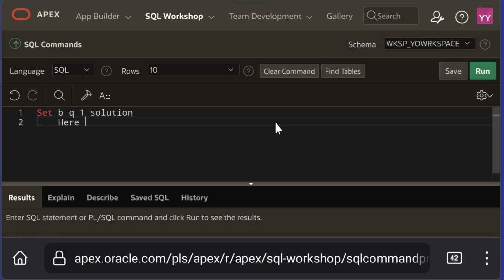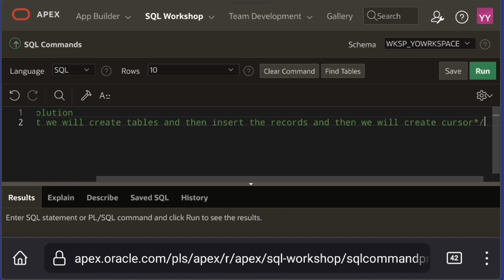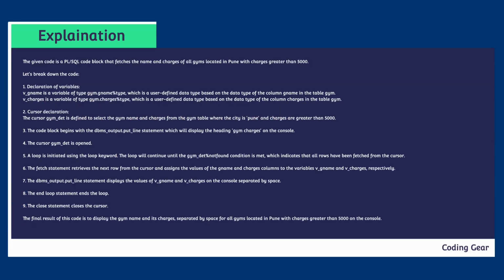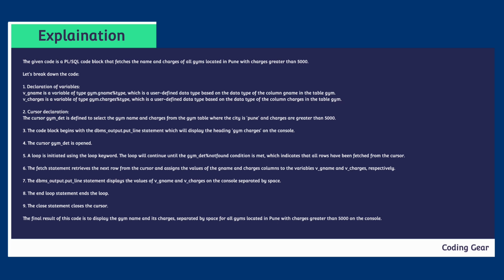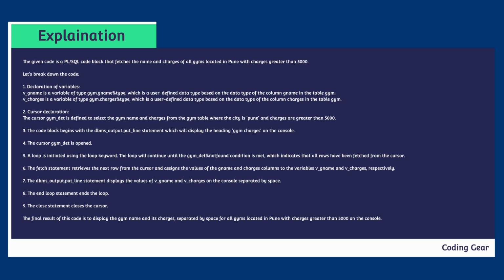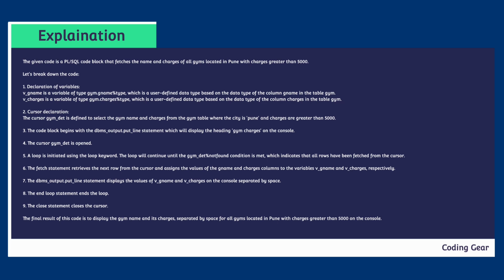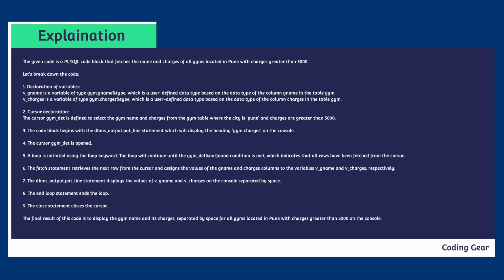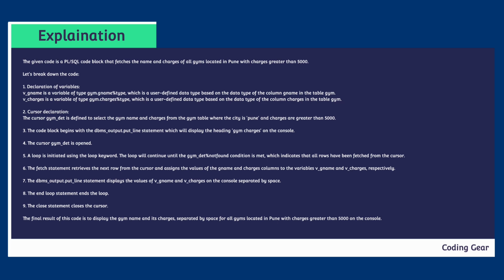Lab book Assignment 5 Set B Q 1 solution| Explicit Cursor |Cursor in pl/sql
Title: LAB book Assignment 5 Set B Q.1 solution|CREATING Functions|FUNCTIONS AND 3NF in RDBMS

html tutorial
css
web development
websites
coding for beginners
html basics
complete html